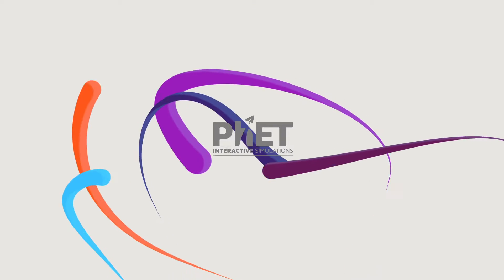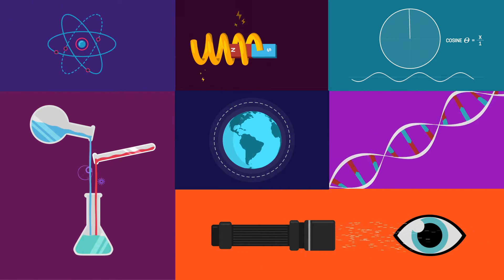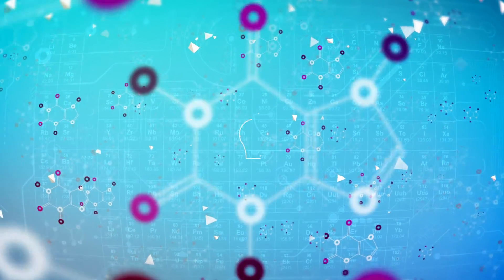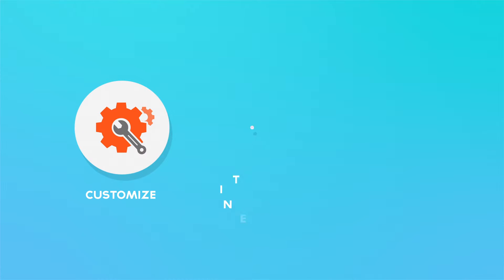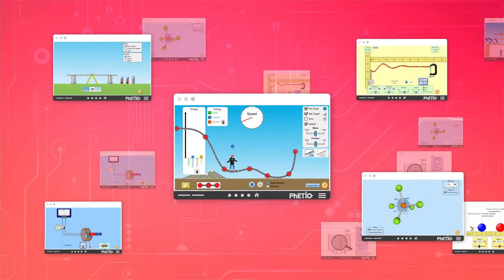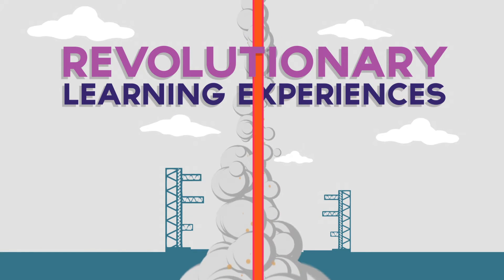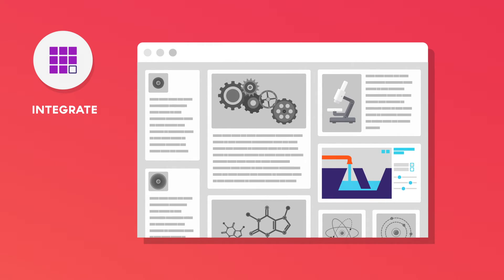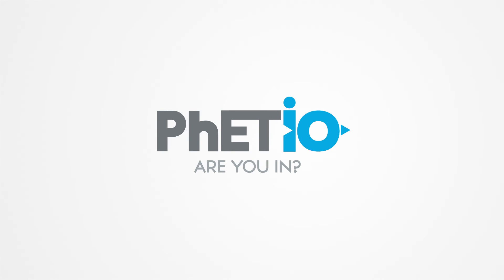Introducing PhET-iO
PhET interactive simulations are used around the world to support STEM learning. Thousands of teachers rely on our resources to communicate complex concepts in an engaging and memorable virtual environment.

Now PhET-iO allows you to harness the power of PhET sims like never before. You can customize the sims, integrate them into your educational product, and assess student learning through data analytics. The interoperable features of PhET-iO create countless new possibilities for STEM learning. Are you in?